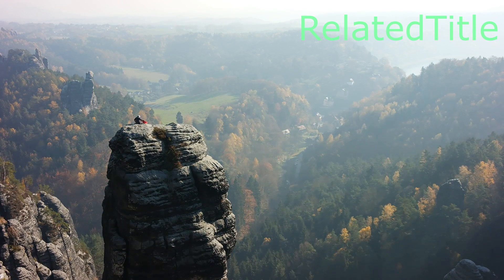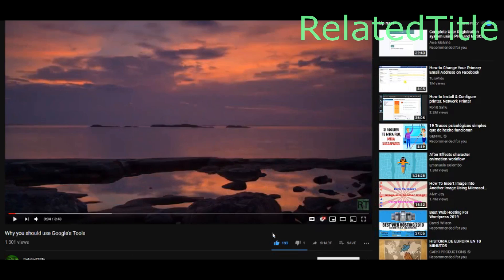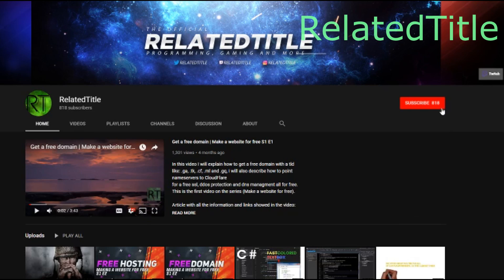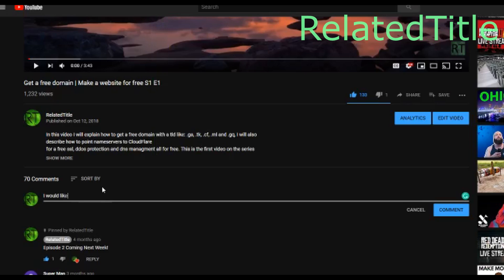Voice Sampling by AI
Hello everyone in this video I am gonna be talking about Voice Sampling and AI, I will be discussing how to make your own custom tts and your voice profile and discuss

This video will cover:

What is voice sampling

How does voice sampling work

A track of an imitation of my voice

How it could be used

Advantages and Disadvantagesfree

Quick Tutorial on how you can create your own voice profile for free